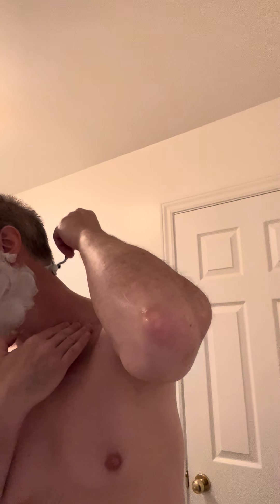How to shave like a pro